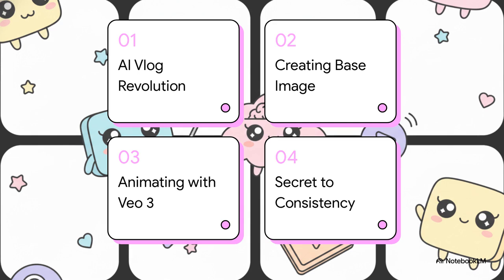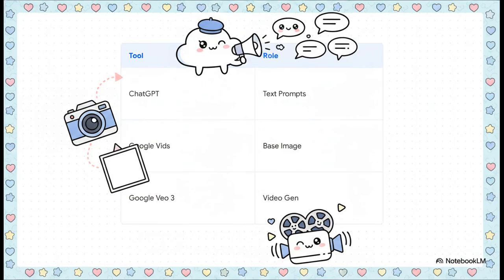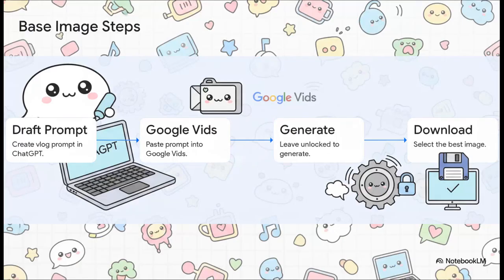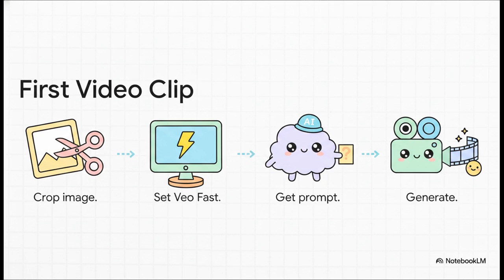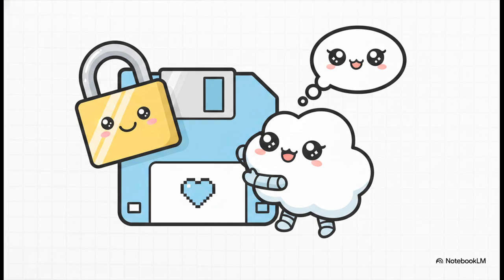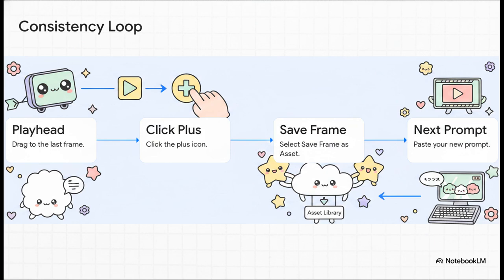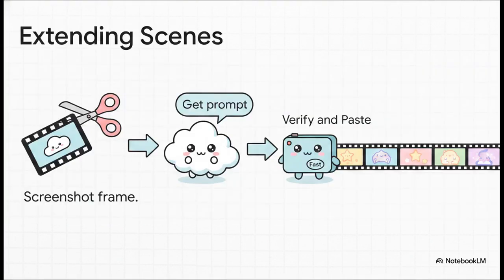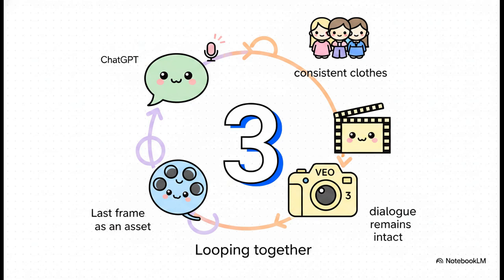Your Guide to AI Vlogging#trending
Level up your content game with AI vlogs 🚀
Learn how to plan, script, and edit smarter using tools like NotebookLM. From idea to upload, master the workflow that keeps you consistent and creative.